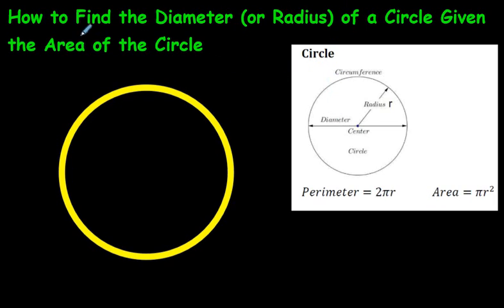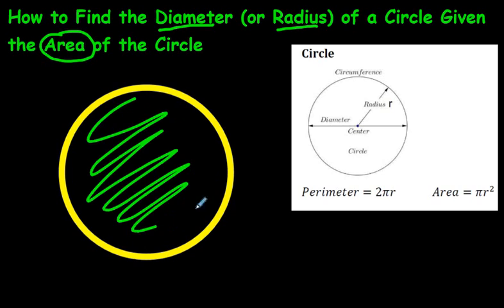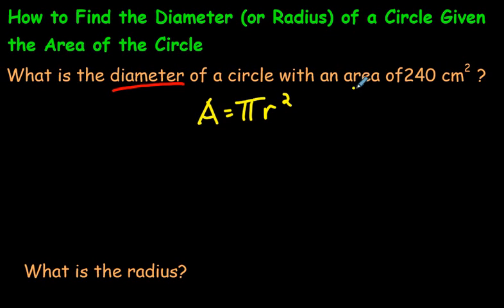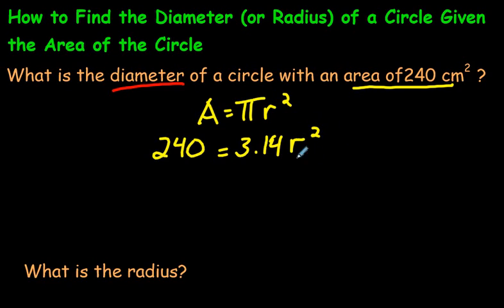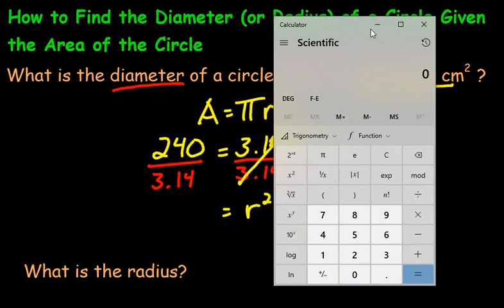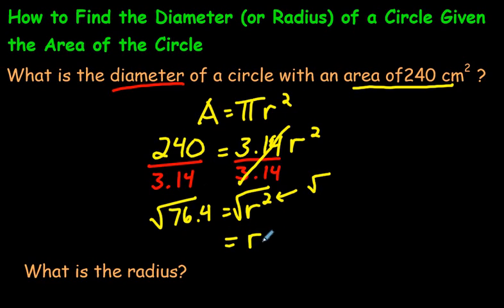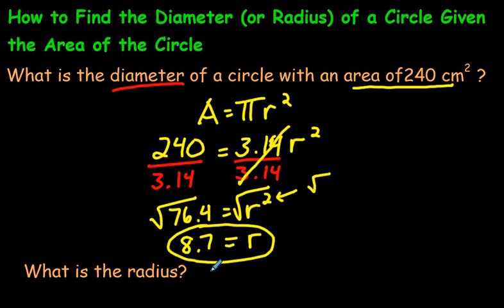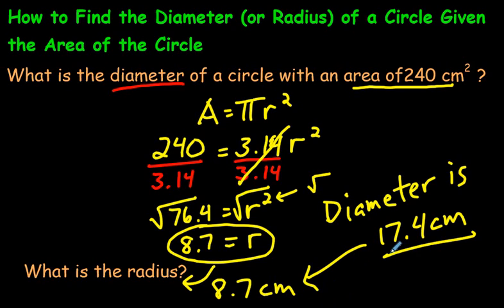How to Find the Diameter (or Radius) of a Circle Given the Area